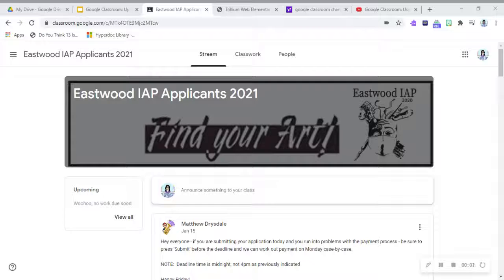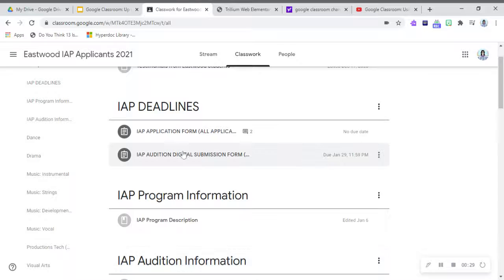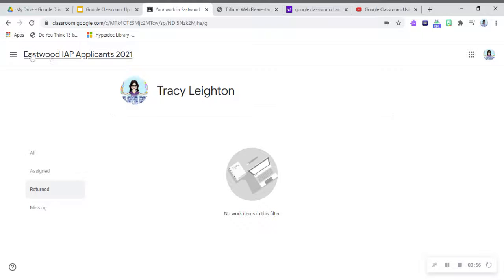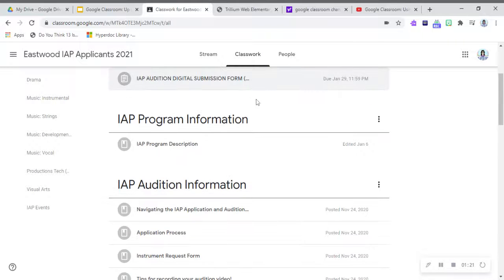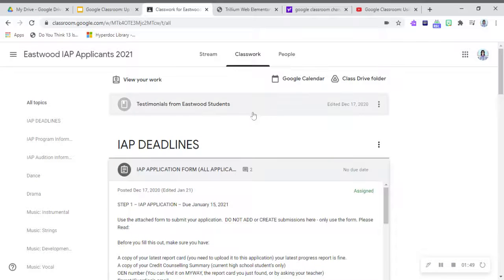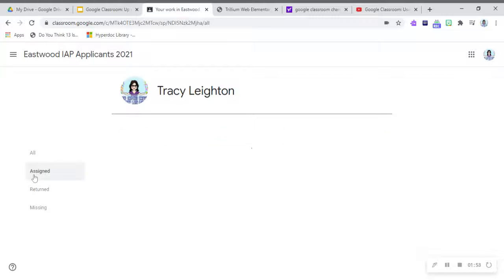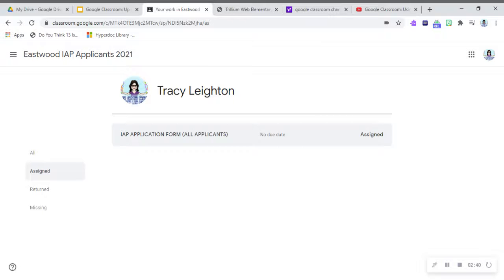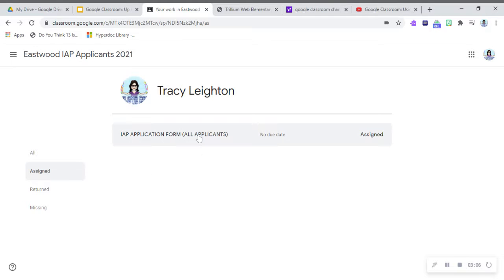Student View Google Classroom